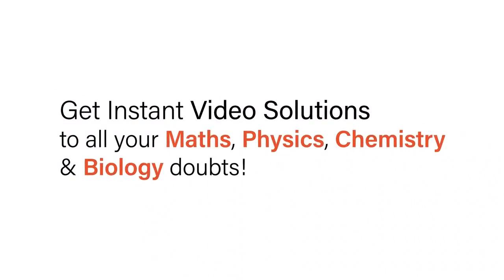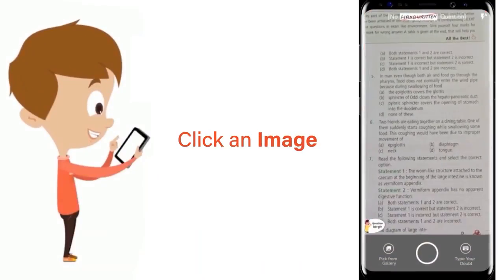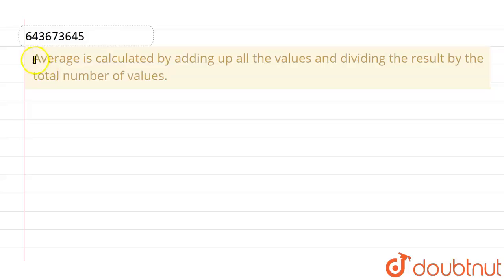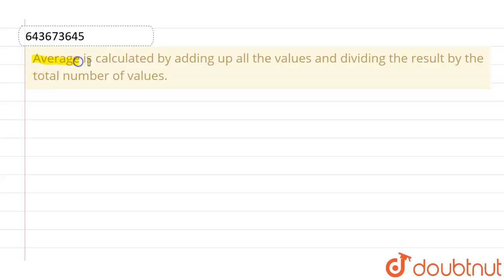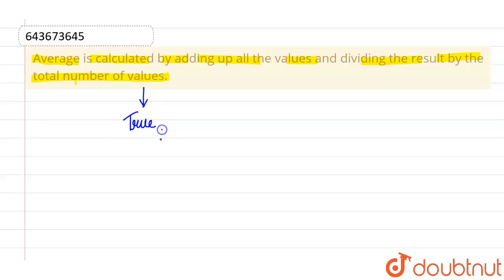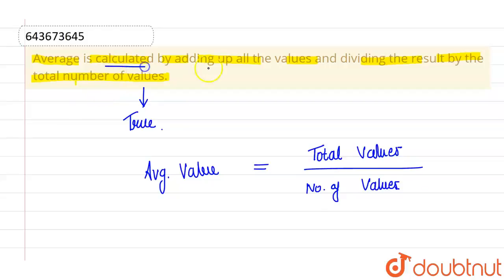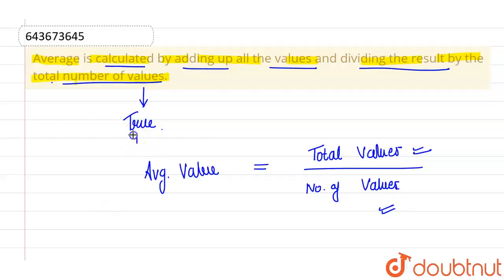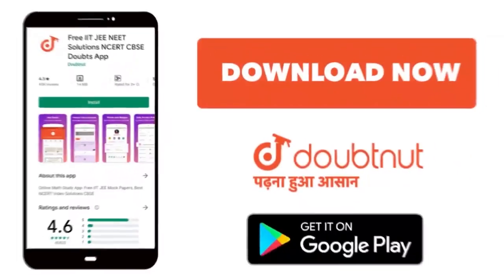Average is calculated by adding up all the values and dividing the result by the total number of...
Average is calculated by adding up all the values and dividing the result by the total number of values.
Class: 6
Subject: PHYSICS
Chapter: PHYSICAL QUANTITIES AND MEASUREMENT
Board:ICSE

👉 Have Any Query? Ask Us.

Our Telegram Pages:
class 6
6 class ka math syllabus